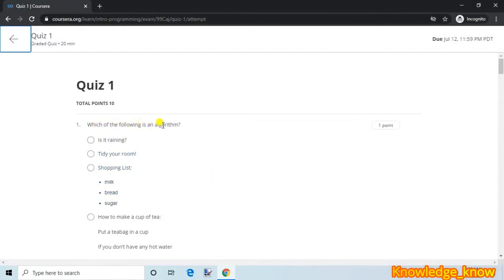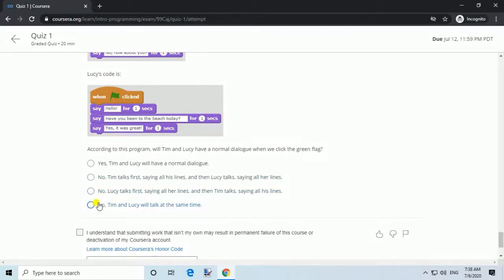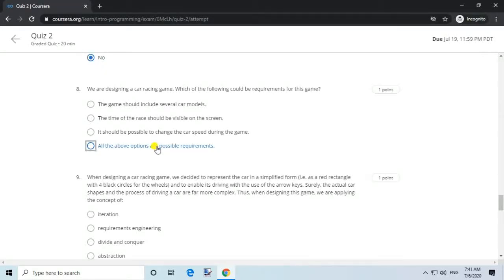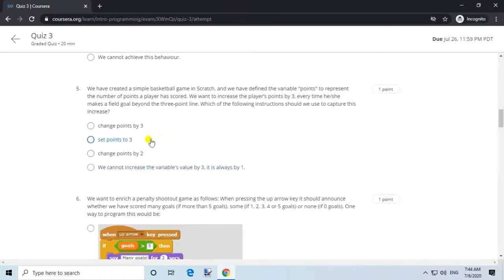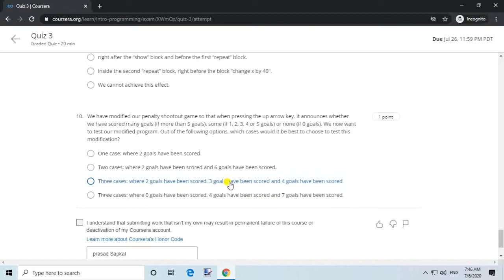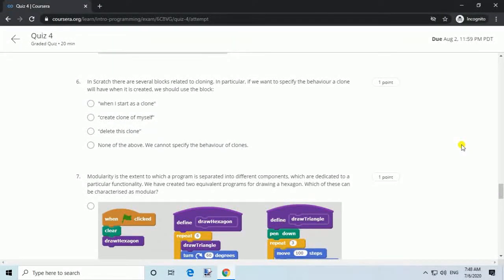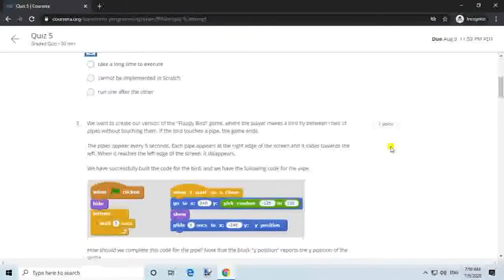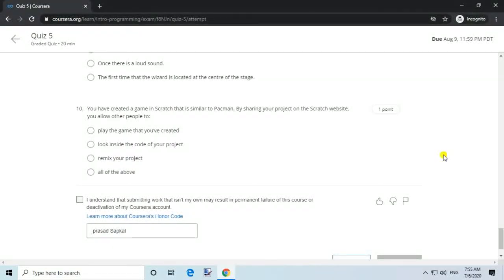An Introduction To Programming Course Answers Of Coursera | Coursera Quiz 1 to 5 Answers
code yourself an introduction to programming quiz answers
About this video:
In this video you will know about An Introduction To Programming Course Answers Of Coursera | Coursera Quiz 1 to 5 Answers
An Introduction To Programming Course Answer Of Coursera | Coursera Quiz Answers | Answers Of An Introduction To Programming | Code Yourself Course Answers | Coursera Free Courses With Certificates | Answers Of Coursera Courses